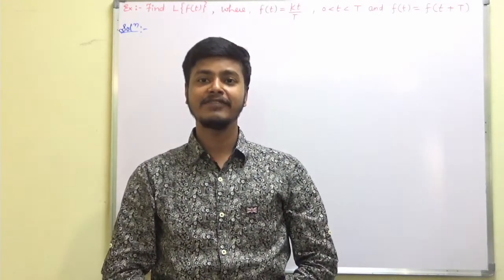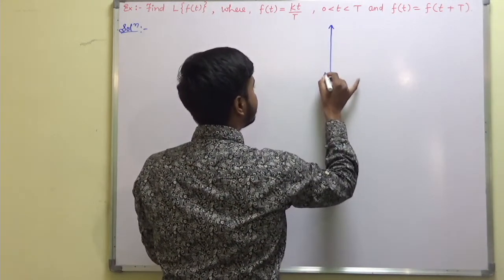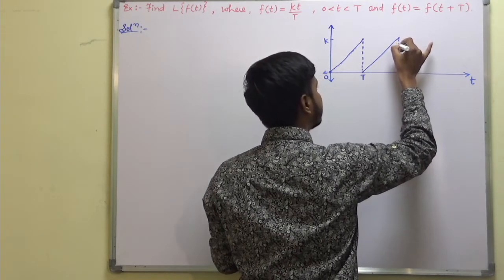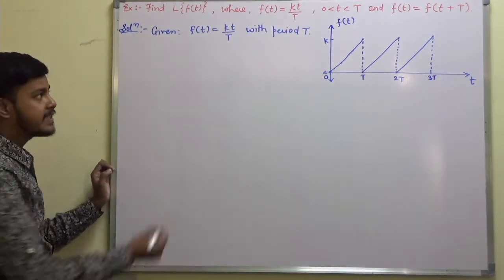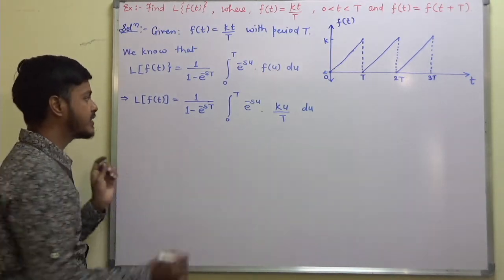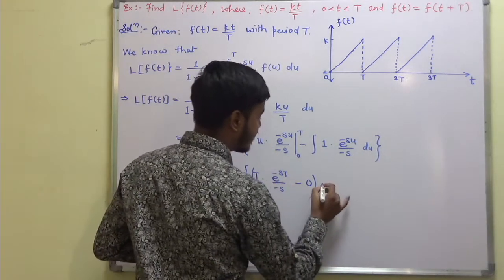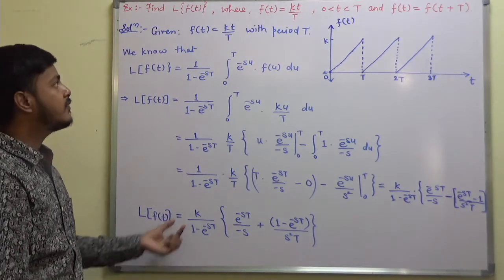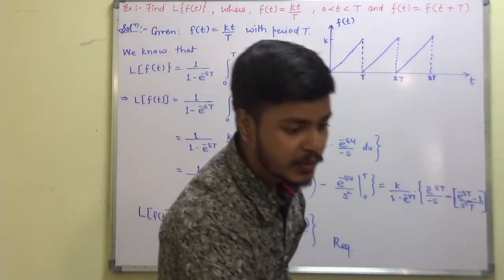Example on Periodic Function of Laplace Transform